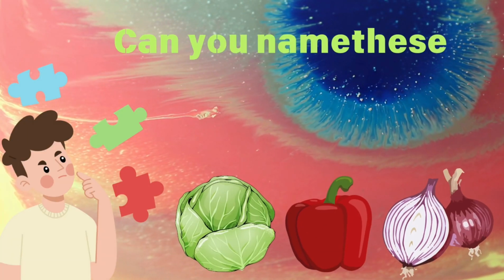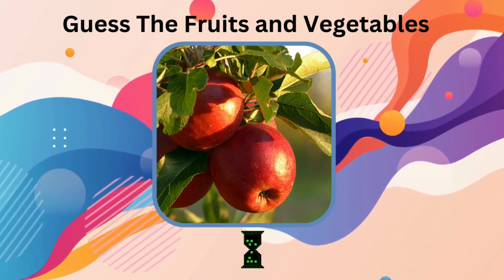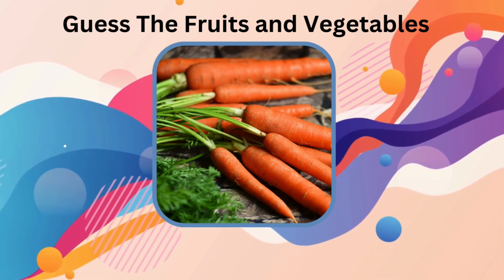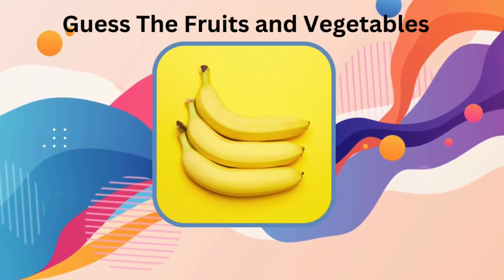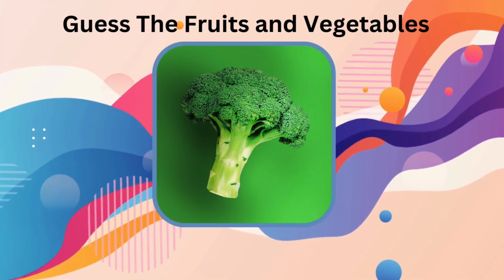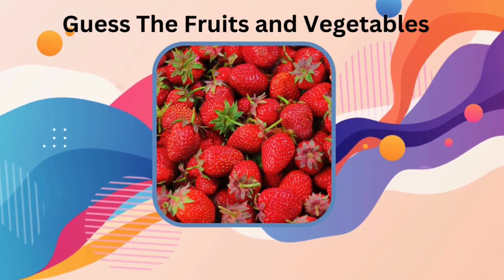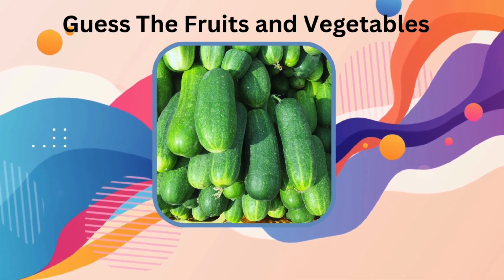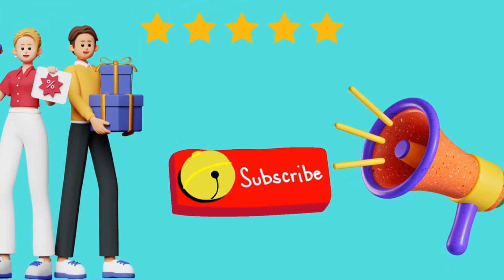Interactive Quiz: Can You Name These 🌽🍓 Fruits and Vegetables?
Test your knowledge with our Interactive Quiz: Can You Name These Fruits and Vegetables? This engaging video is perfect for food lovers, trivia buffs, and families looking for a fun activity together! 🌽🍓

Join us as we present a variety of delicious fruits and vibrant vegetables for you to guess. From tropical delights to crunchy greens, can you name them all? Challenge yourself or compete with friends and family to see who can score the highest!

In this video, you’ll:
- Discover interesting facts about each fruit and vegetable
- Enjoy vibrant visuals that make learning fun
- Engage in a quiz format that keeps you on your toes

Whether you're a health enthusiast, a culinary adventurer, or just someone who loves a good quiz, this video has something for everyone! Don’t forget to share your score in the comments below and let us know how many you got right!

Ready to put your fruit and veggie knowledge to the test? Let’s see if you can ace this interactive challenge! 🍏🥕